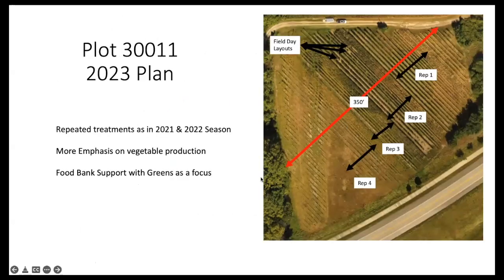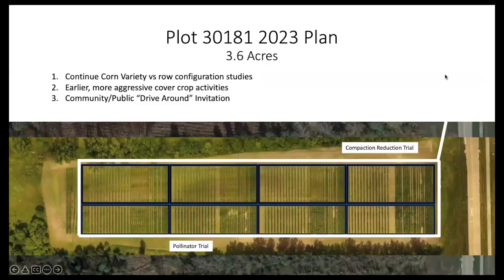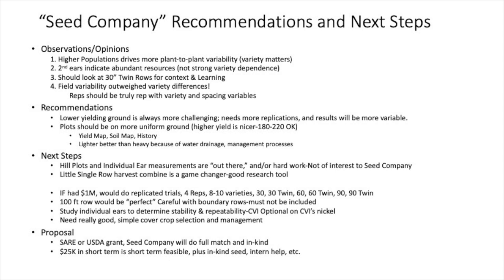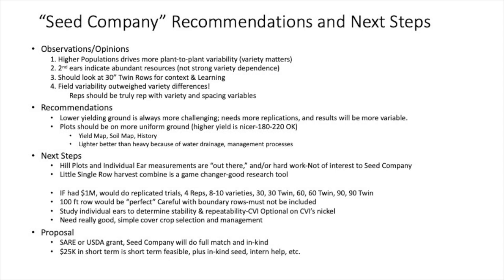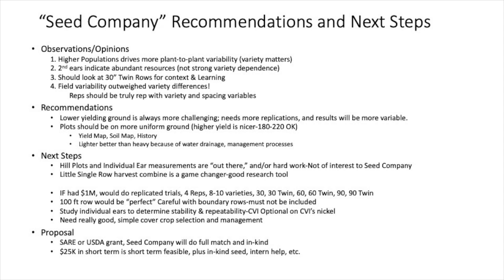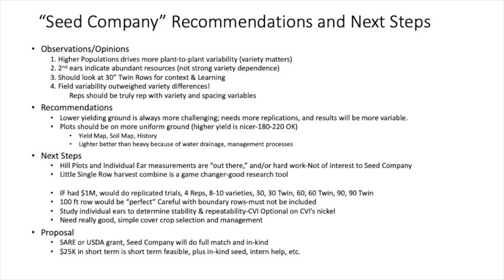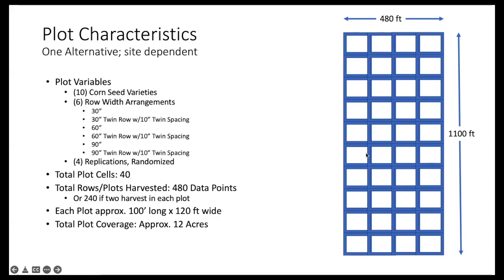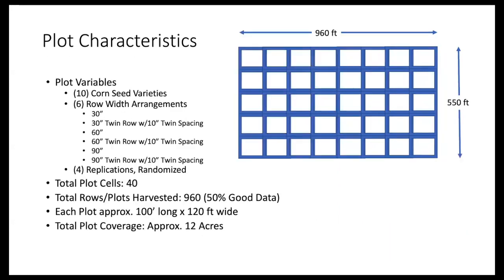5 Corporate Feedback and Next Steps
A perspective from "A Seed Company" on the plot results, and suggestions and potential plans for next season's plots.